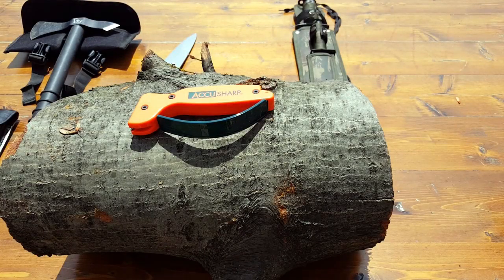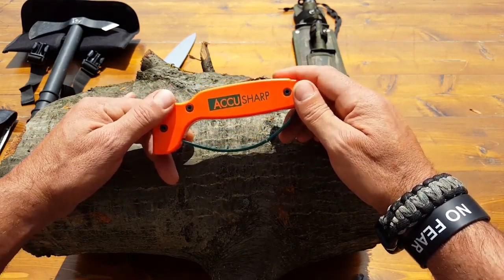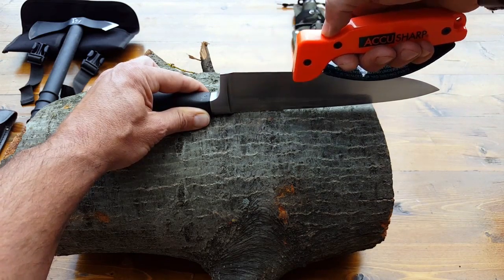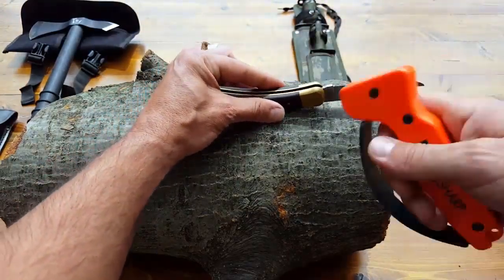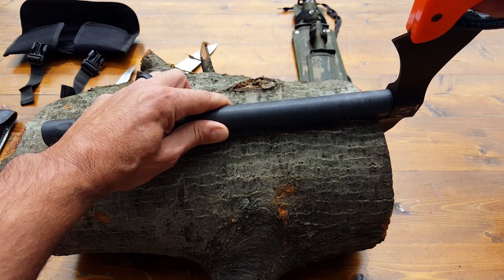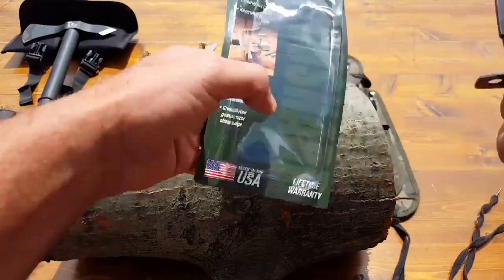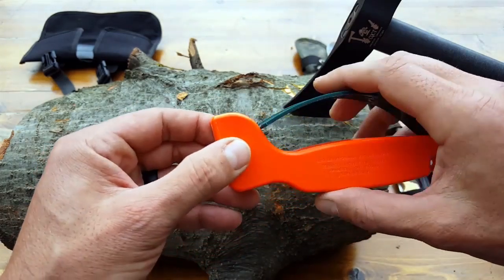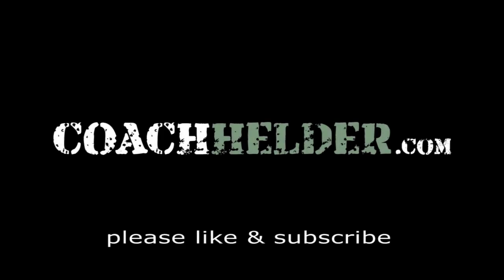ACCUSHARP Knife & Tool Sharpener Review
- Coach Helder reviews the ACCUSHARP Knife & Tool Sharpener. He explains it's uses for both in the field & in the kitchen.